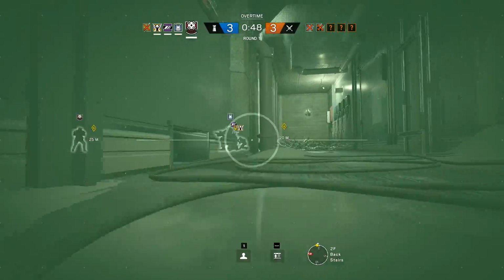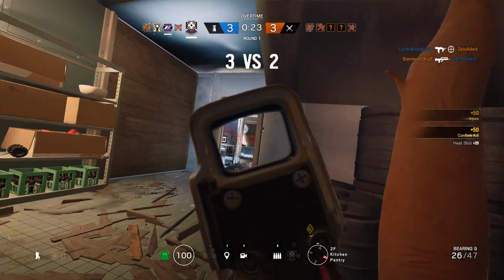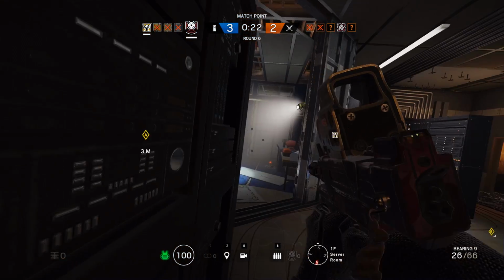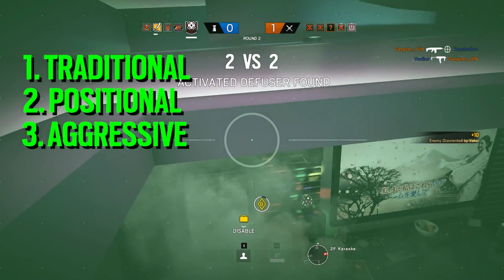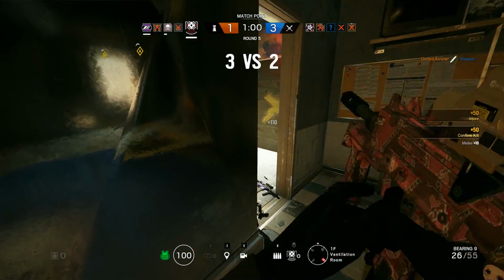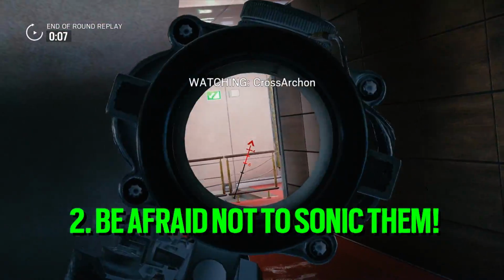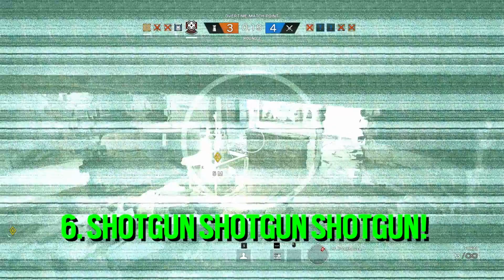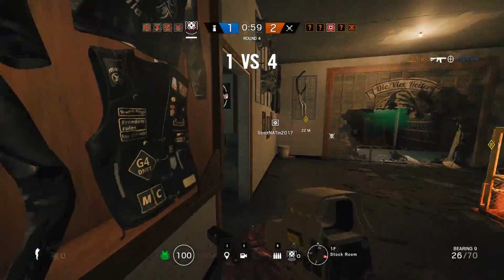Basic and Advanced Echo Guide - Rainbow Six Siege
Echo guide with all ranked clips.

MUSIC/ARTIST INFORMATION BELOW
Bobwa - Aladdin